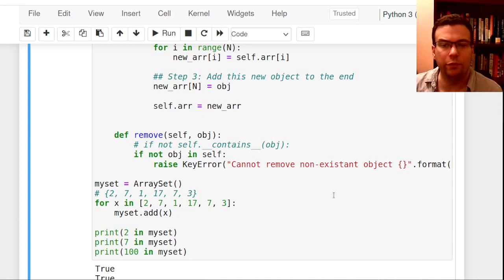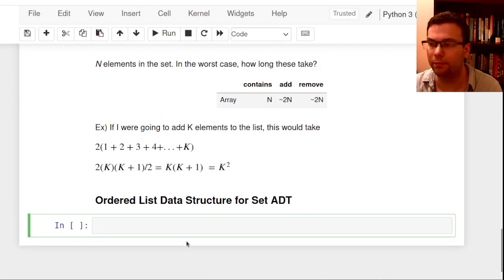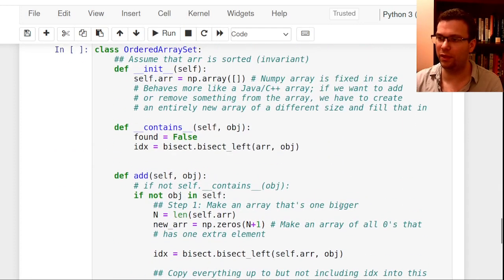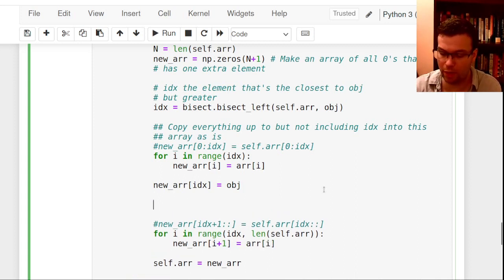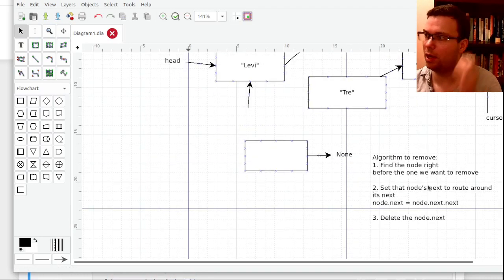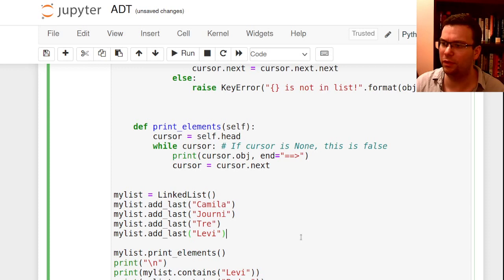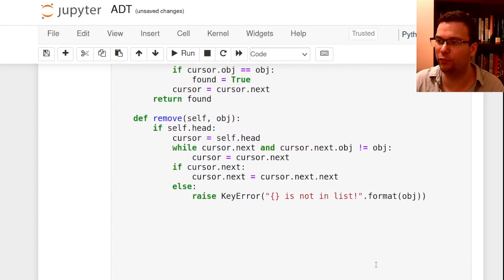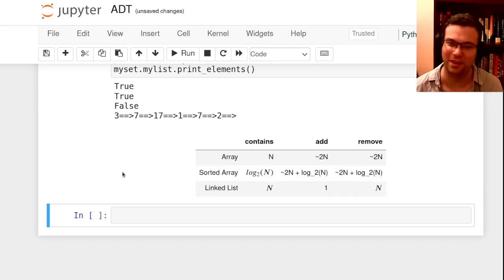Data Structures: Ordered List And Linked Lists Implementation of Set ADT